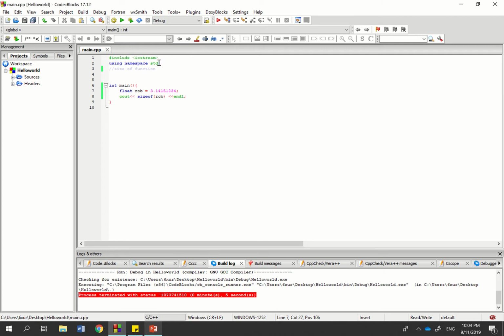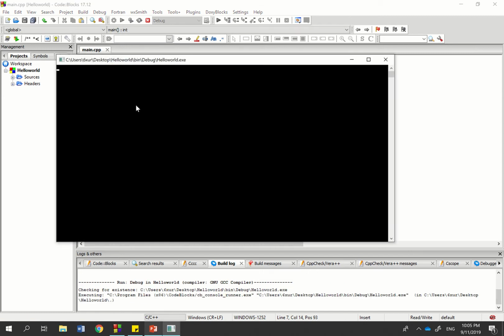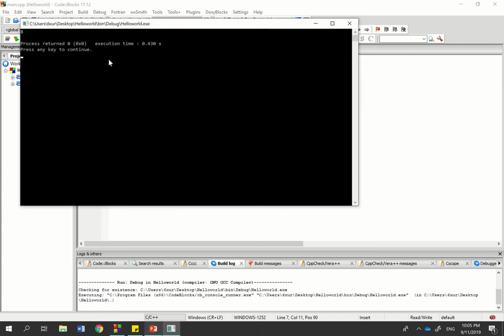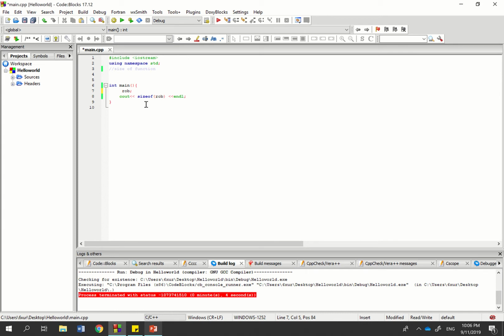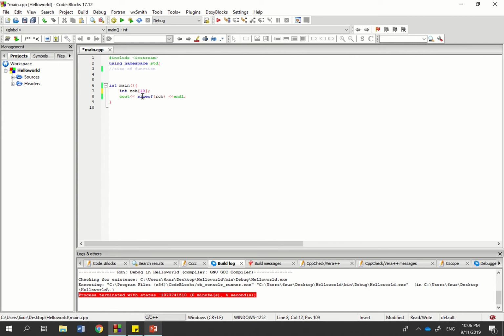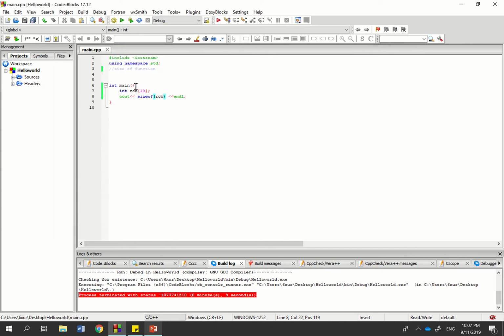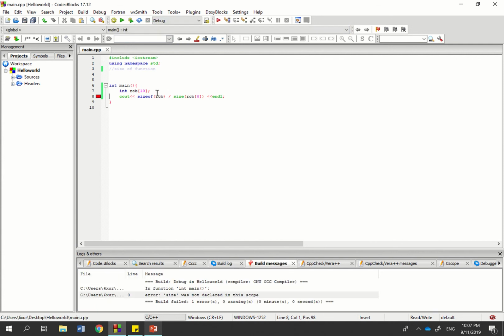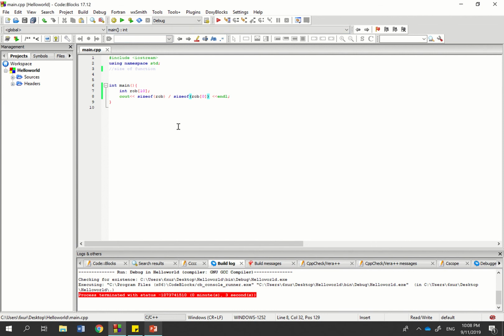C++ Log / Size of